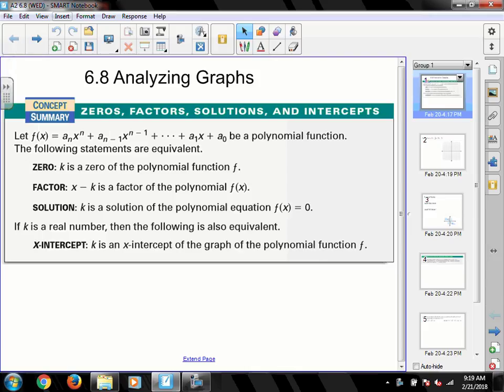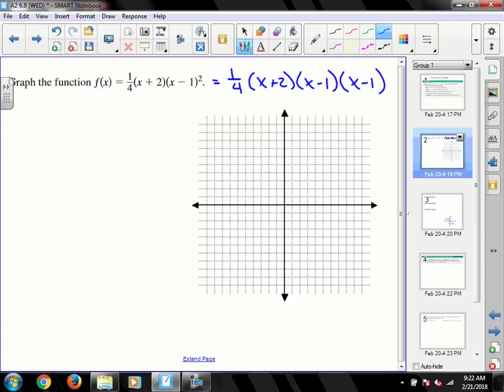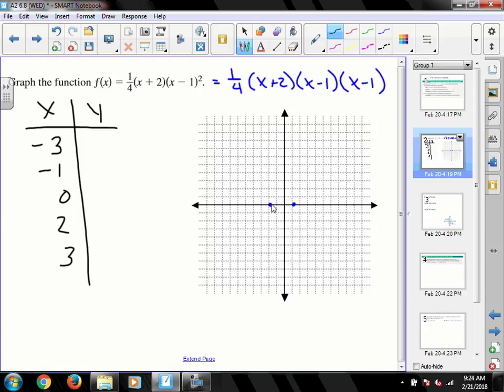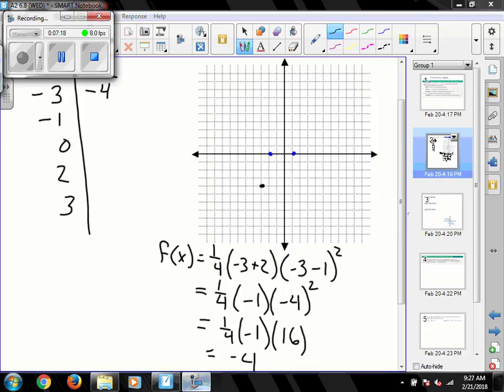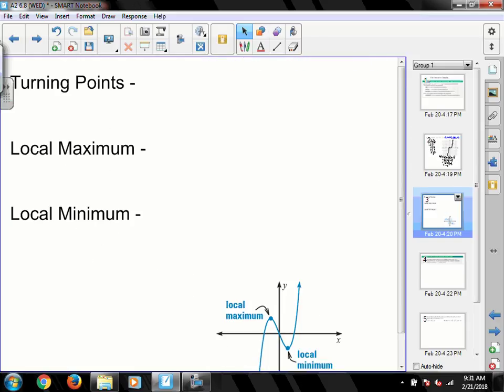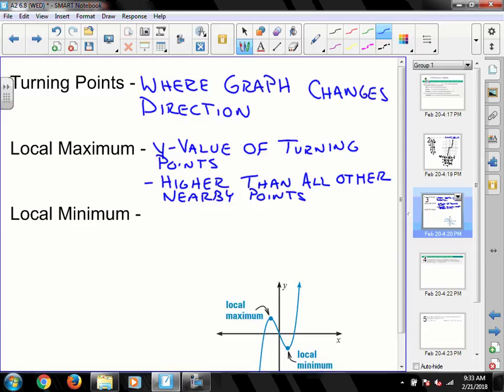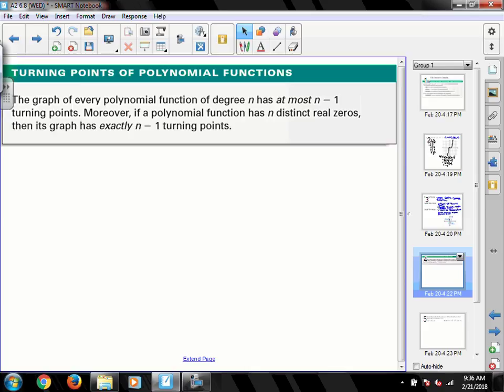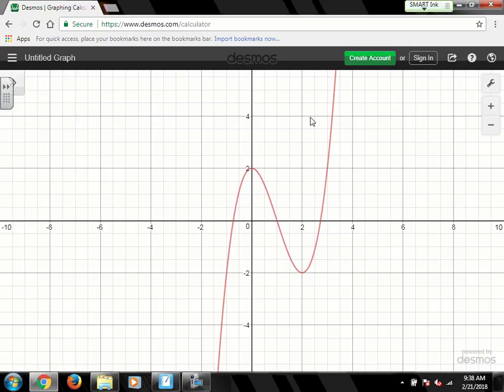Algebra 2 6.8 Day 1